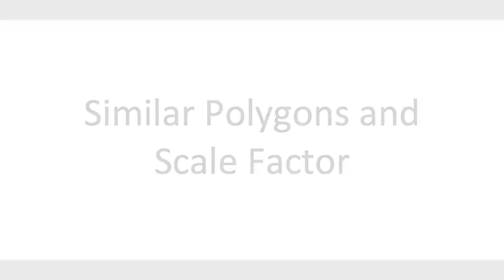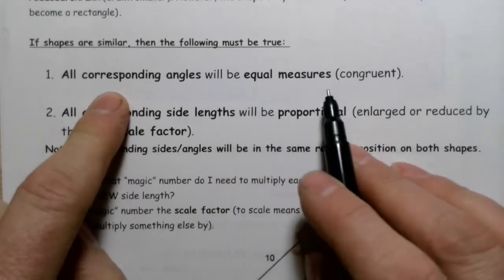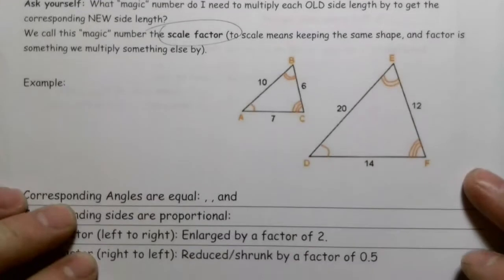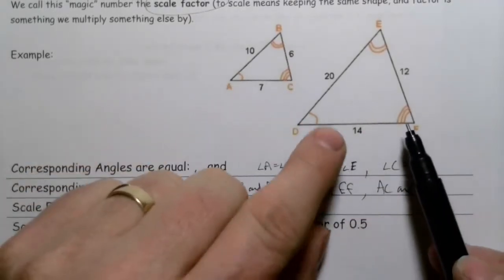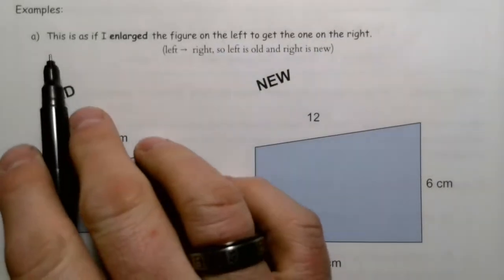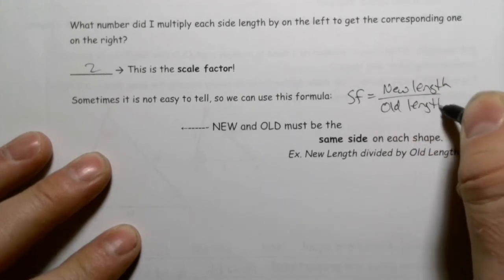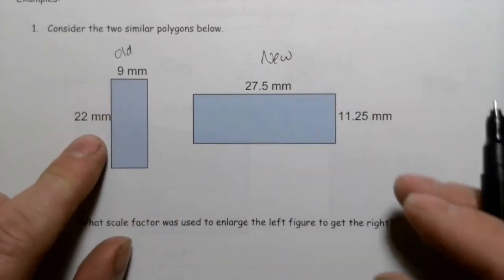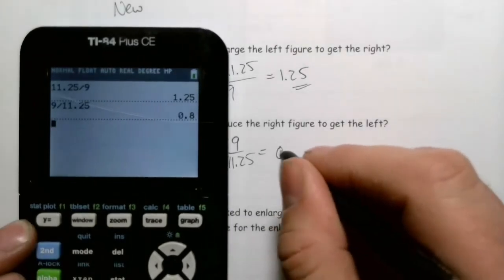Math 10 3 Similar Polygons and Scale Factor Lesson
This video is about defining what is meant by similar figures and scale factor.